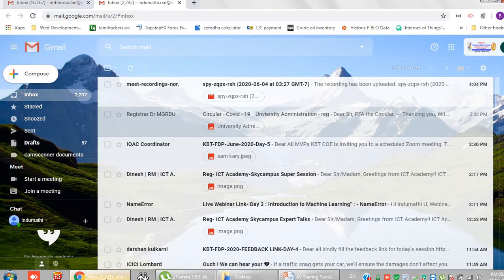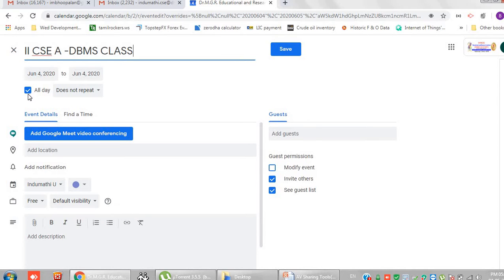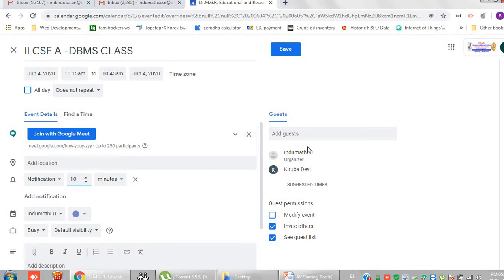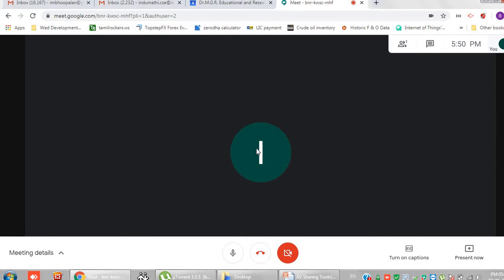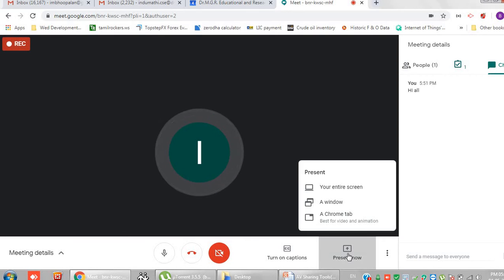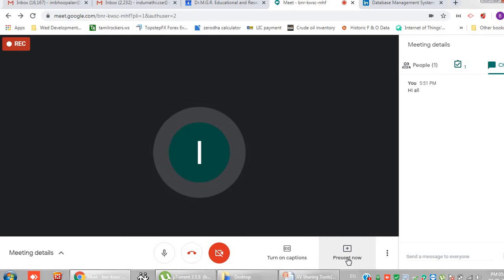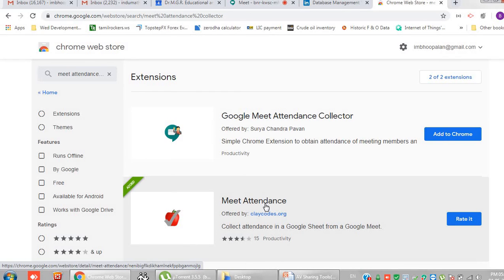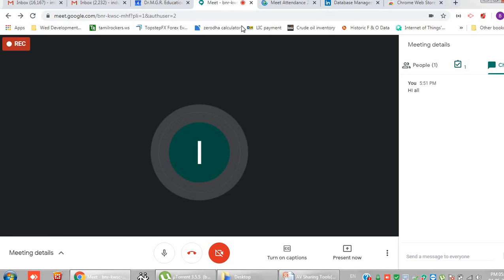Reskilling FDP Day 4 Video 2 AV Tools By Ms Indumathi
Reskilling FDP Day 4 Video